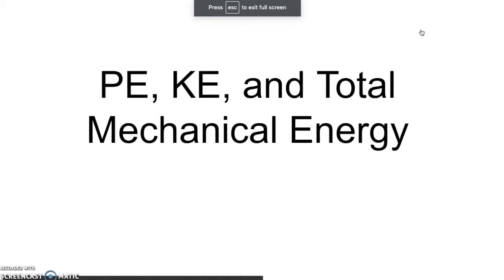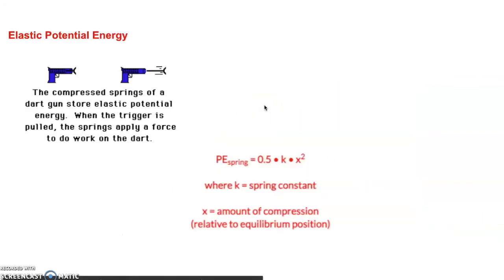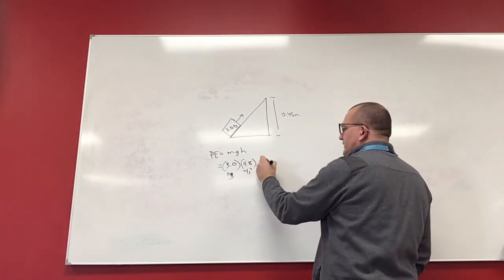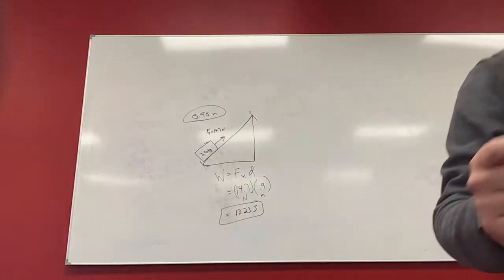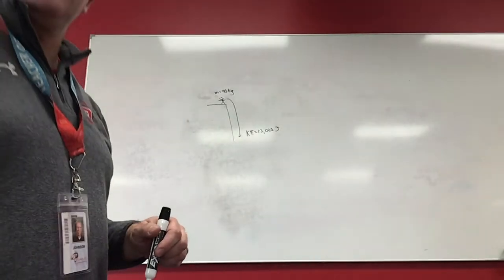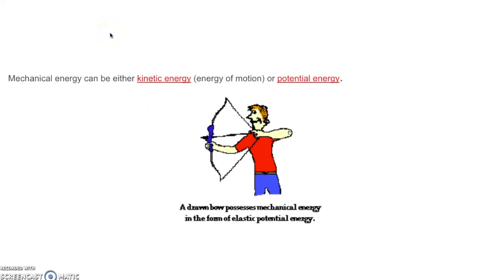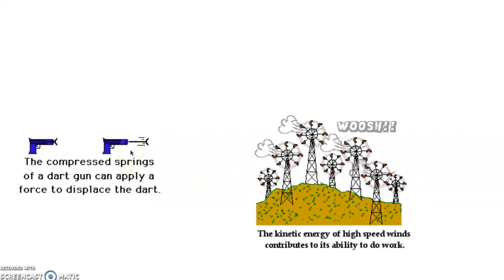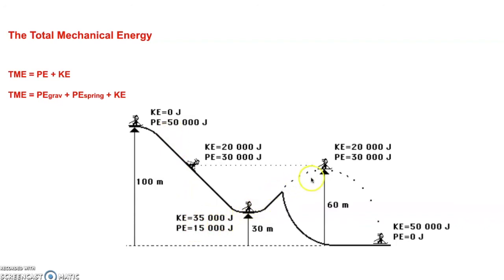PE,KE, and TME